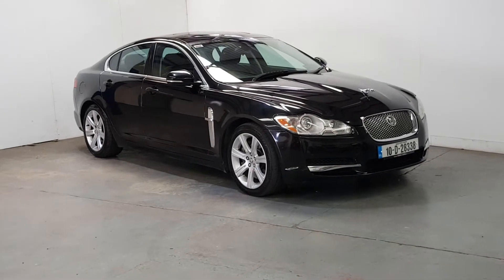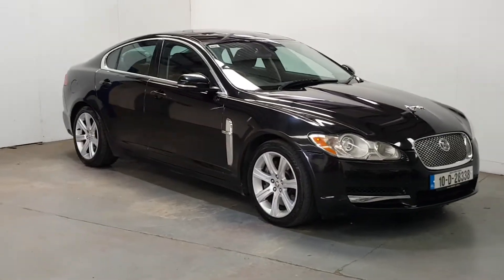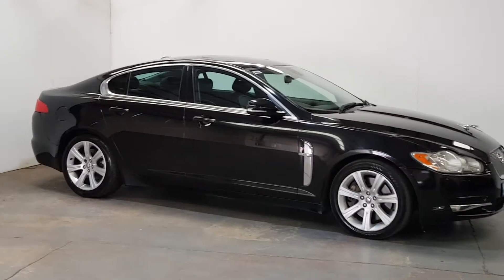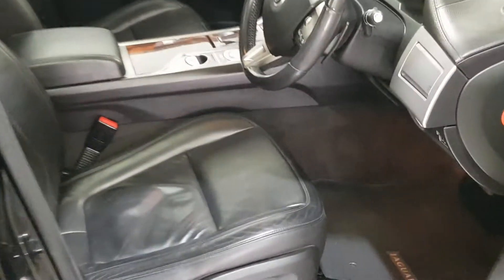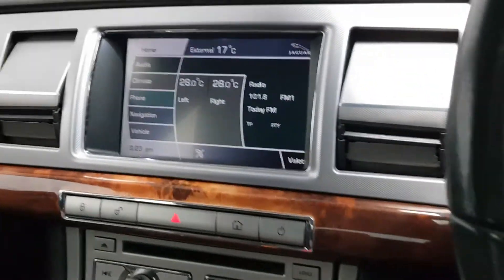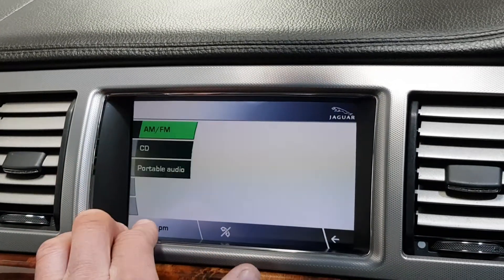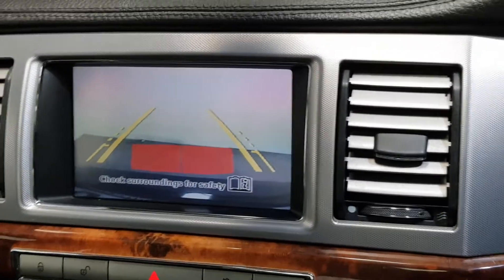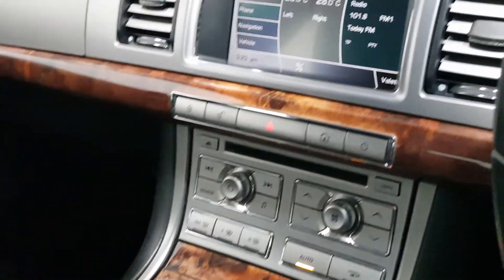2010 JAGUAR XF 3.0D V6 LUXURY